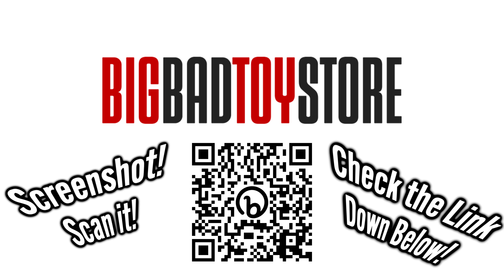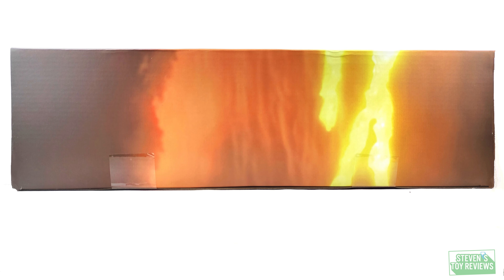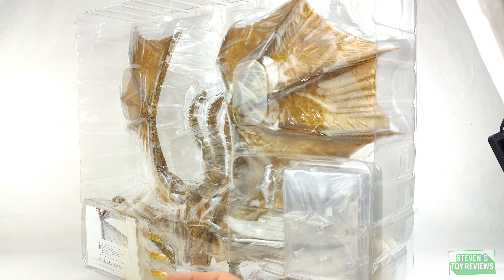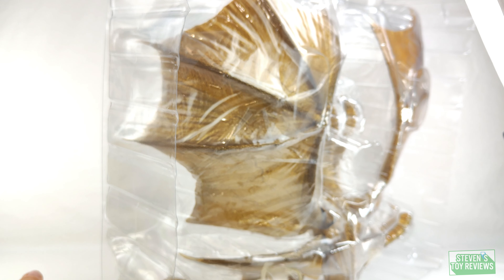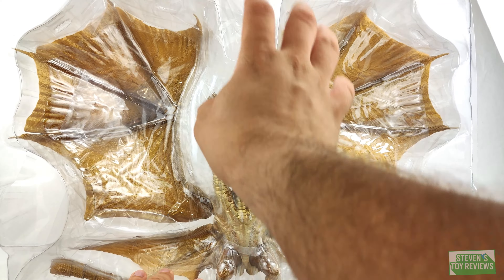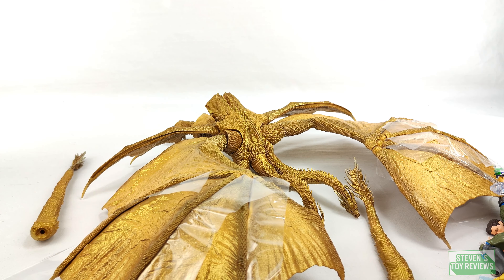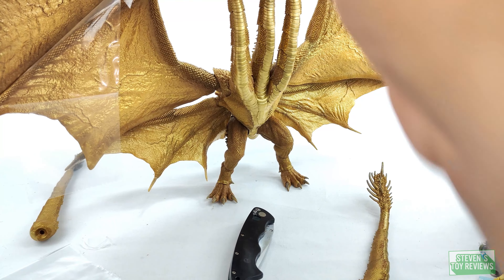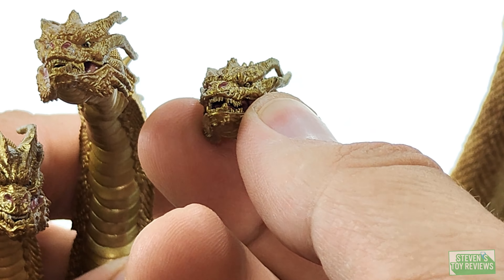UNBOXING AND CHARITY~! Hiya King Ghidorah Gravity Beam Version